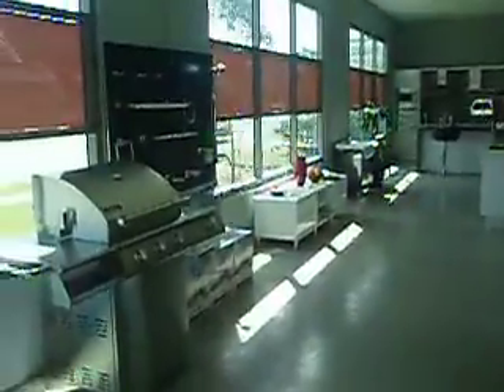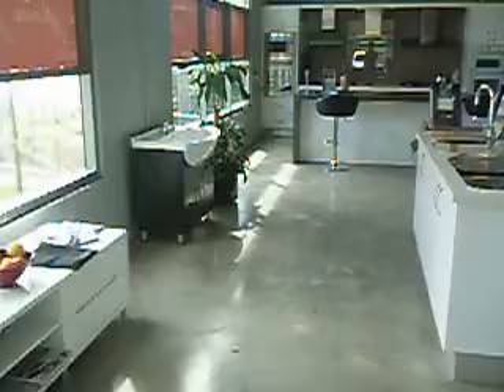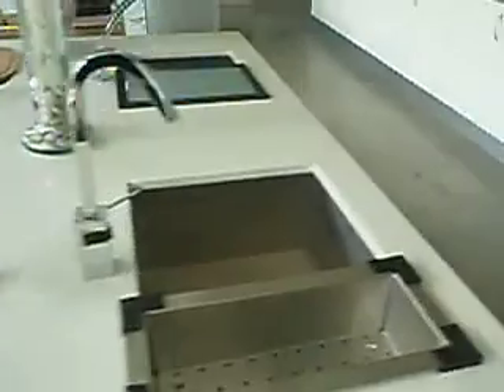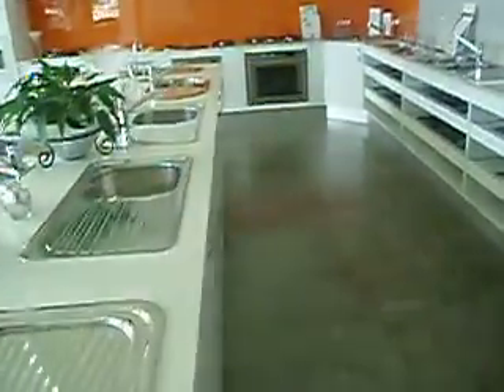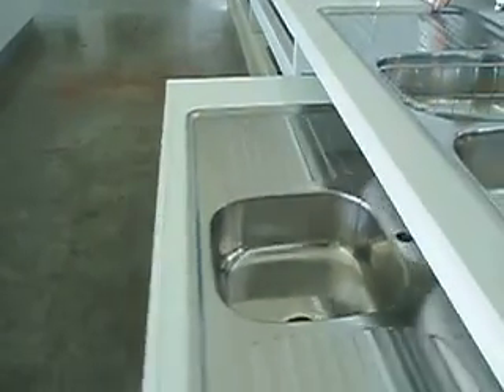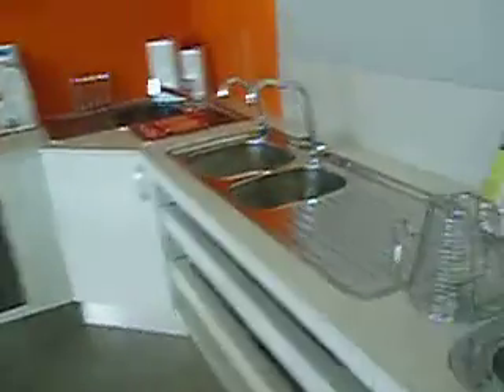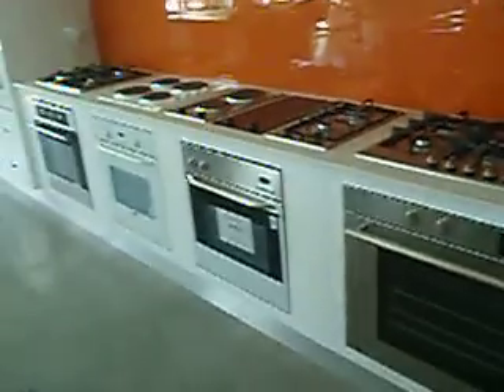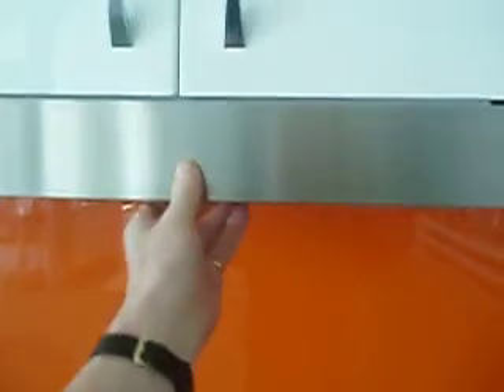P1011320.MOV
Fiori Display Centre - Yagoona, Sydney